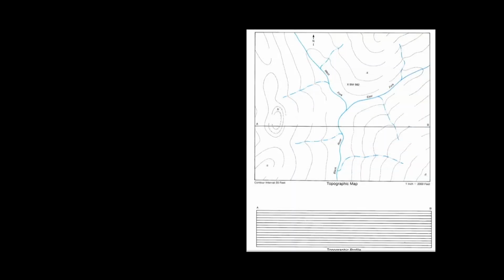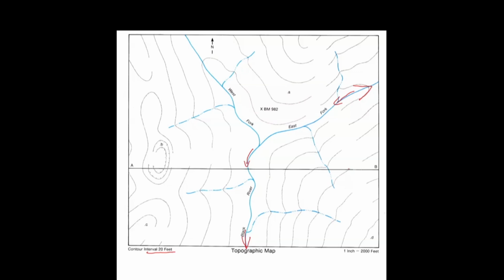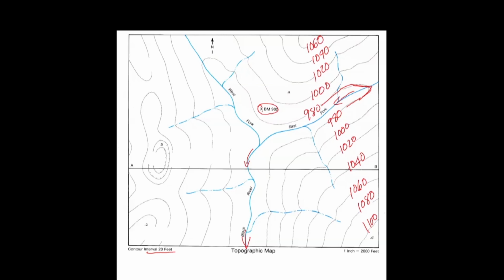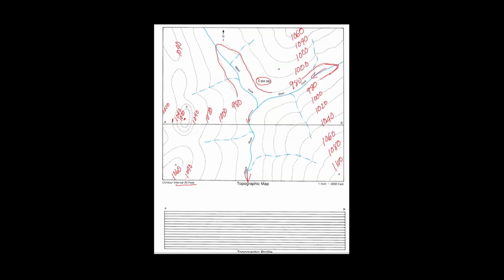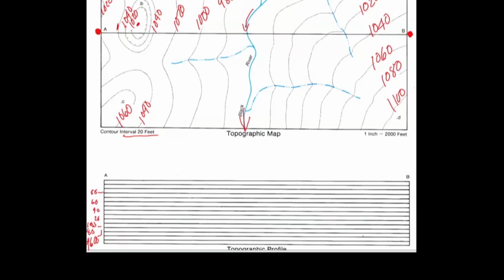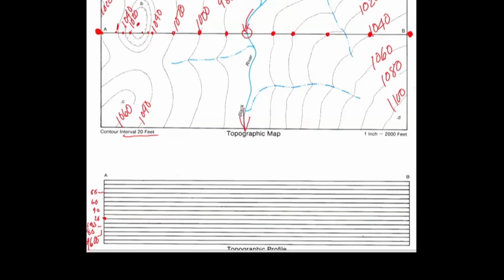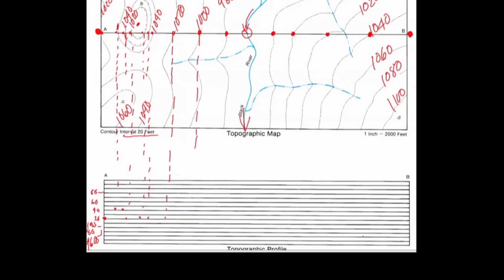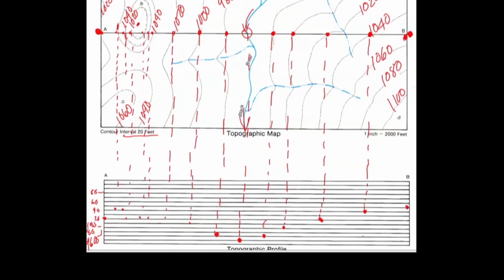Geology 1011k Introductory Geosciences I Constructing Topo Profile eCore